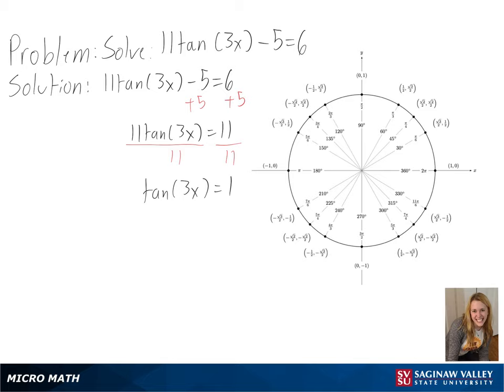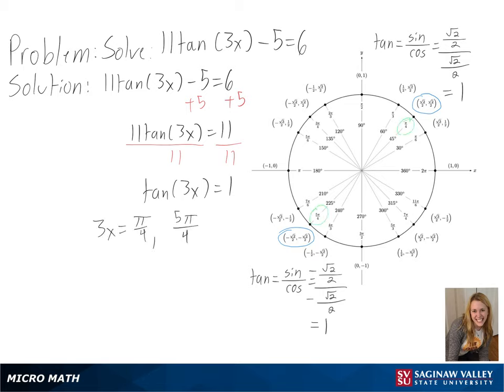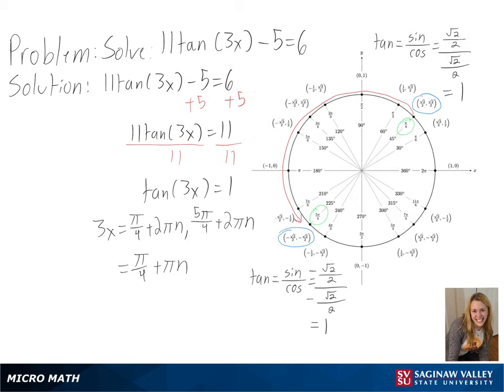Trigonometric Equation: Solve 11 tan (3x) - 5 = 6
Anna from SVSU Micro Math helps you solve a trigonometric equation.

Problem: Solve 11 tan (3x) - 5 = 6

Level: precalculus